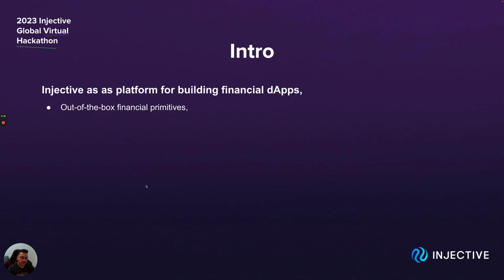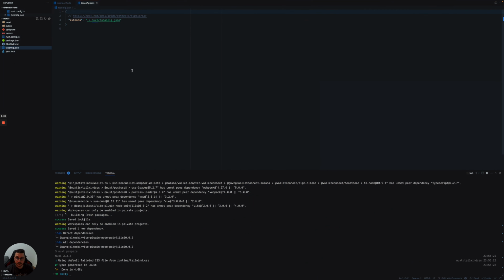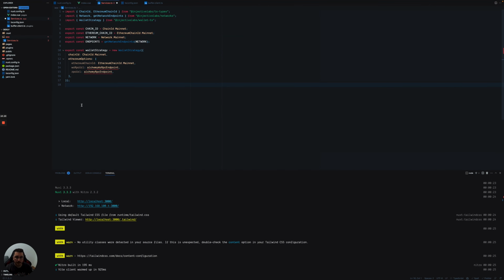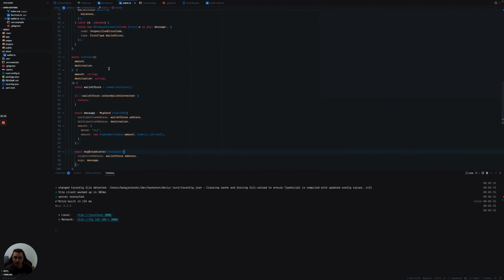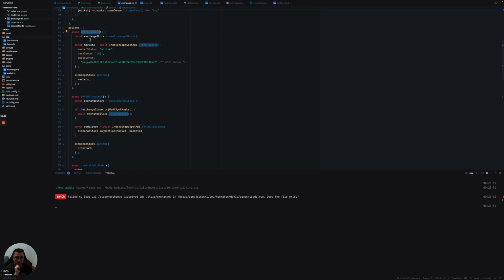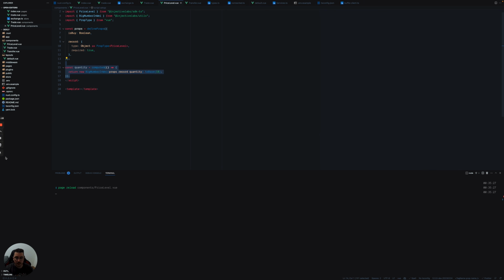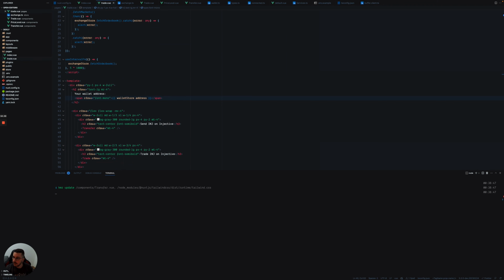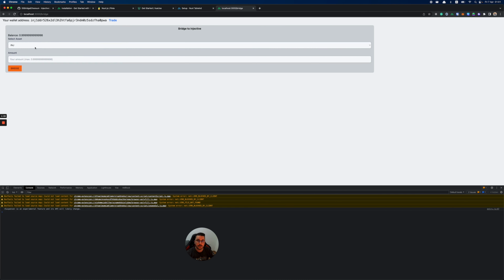Injective Workshop: A Hands On Guide to Building Web3 Applications on Injective (PART 1)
In this workshop, Bojan, Tech Lead at Injective Labs, will walk you through the process of building a decentralized exchange.

If you’re a developer, visit the developer documentation and join the technical discussion on Discord